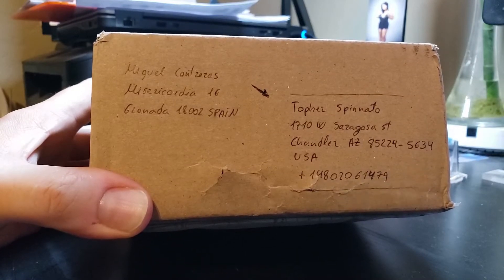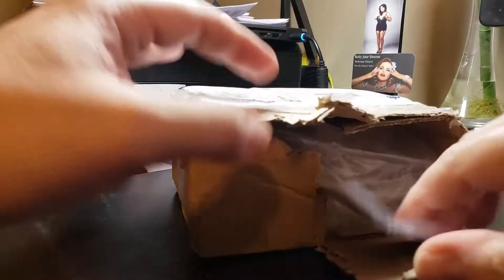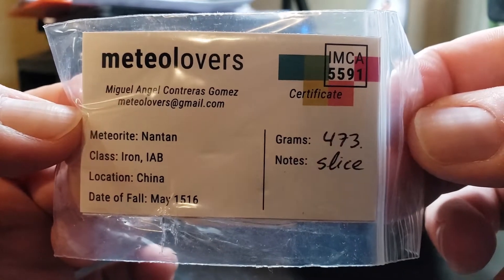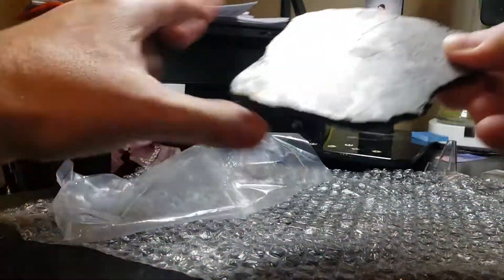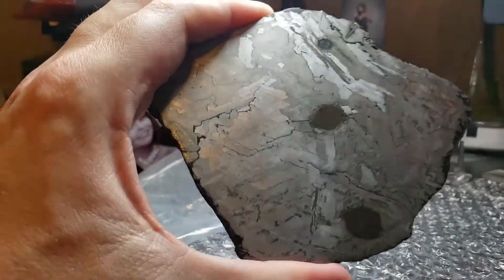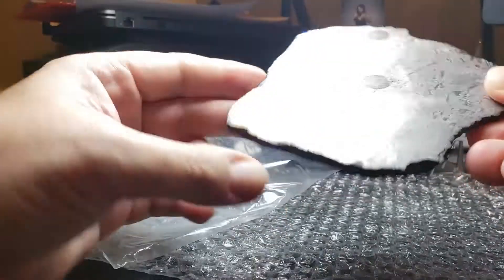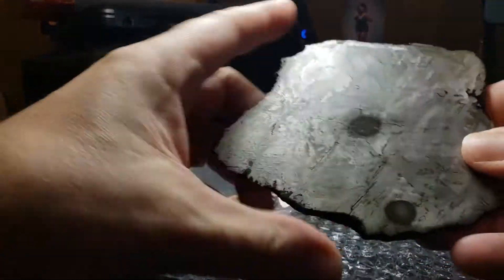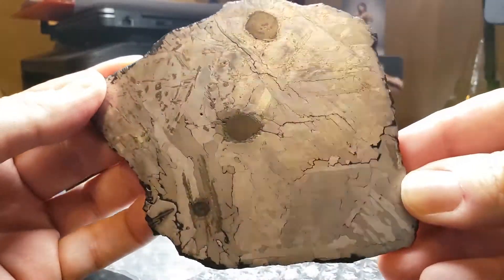Unboxing: Meteorite Slice 473g Nantan Iron IAB-MG Meteorite from possible China fall in 1516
Here is a short unboxing video of my new slice of Nantan Iron IAB-MG meteorite. I got it from a friend of mine in Spain, Miguel Contreras of

I am Topher Spinnato, owner of Topherspin Meteorites LLC. I am an internationally trusted meteorite importer, collector, and dealer. I am a proud member of the International Meteorite Collector's Association (IMCA #6236) and currently sit on the Board of Directors of the Meteorite Club (worldwide).